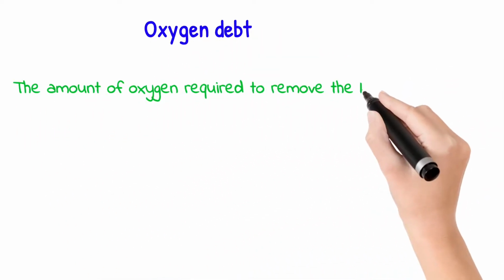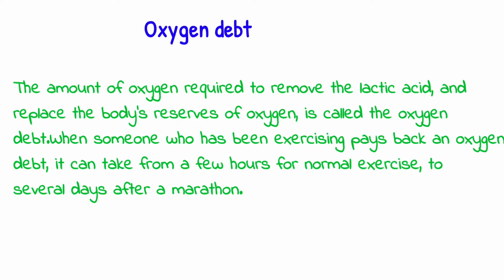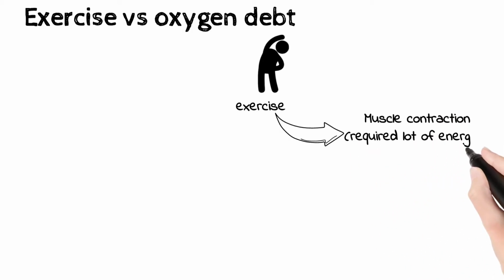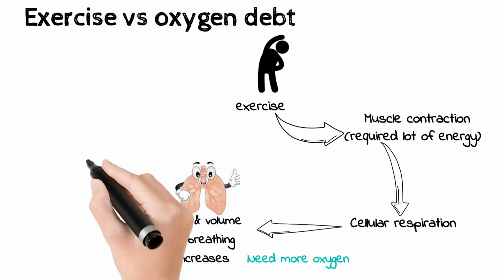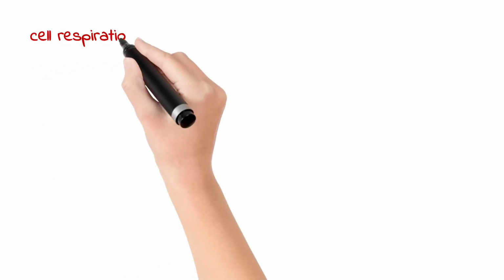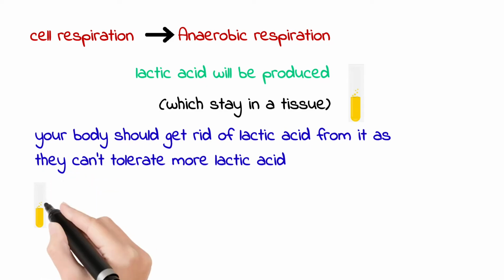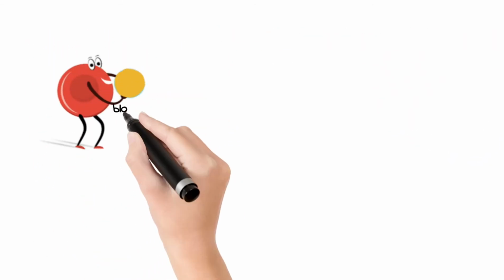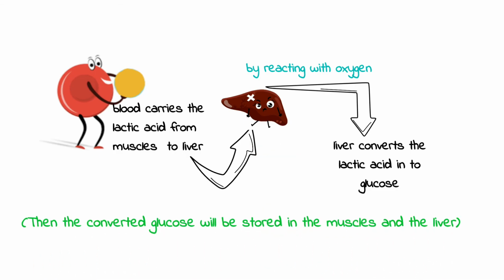EXERCISE VS OXYGEN DEBT- ANAEROBIC RESPIRATION DURING EXERCISE IGCSE BIOLOGY EXTENDED